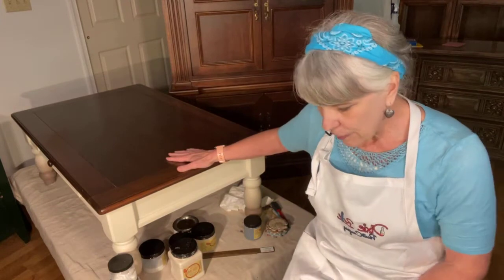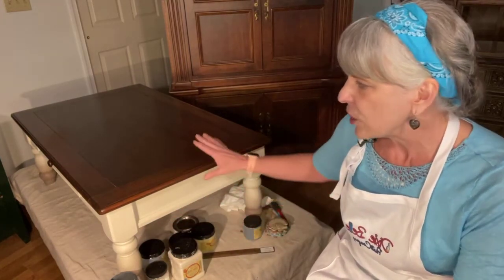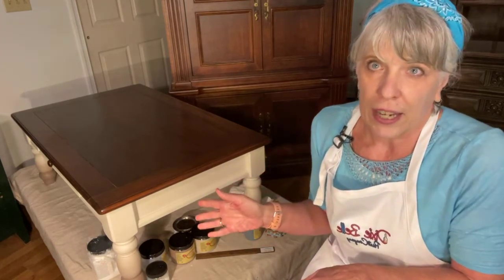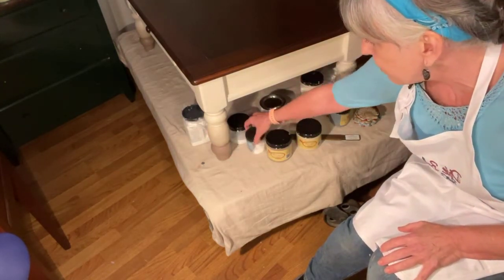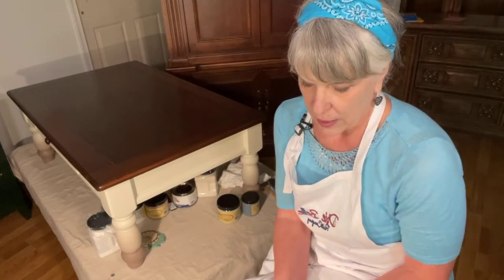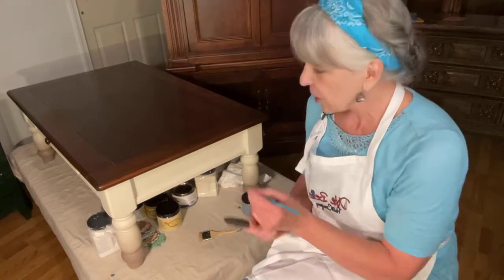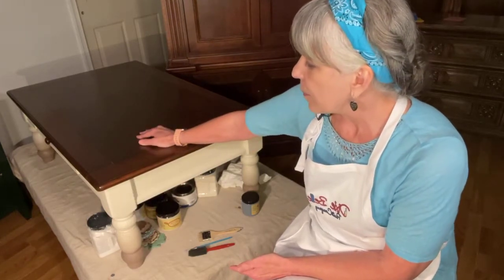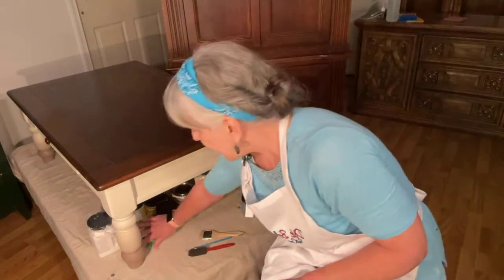Glazing with Dixie Belle Grunge Glaze